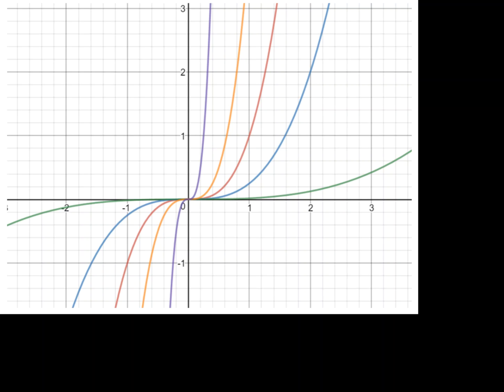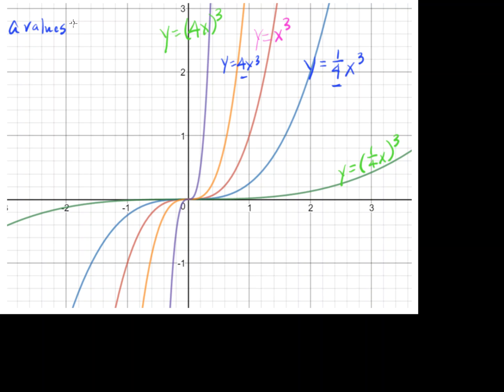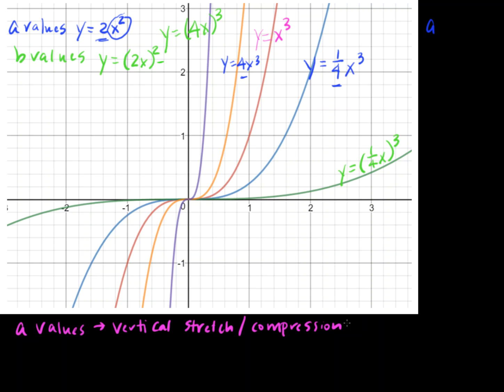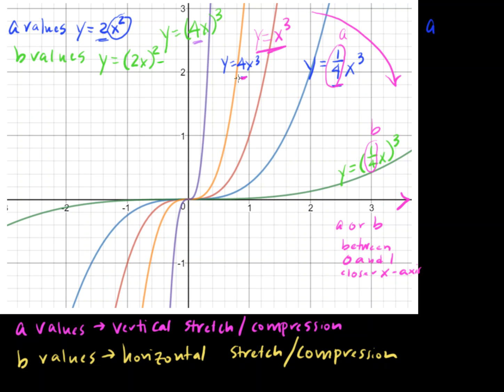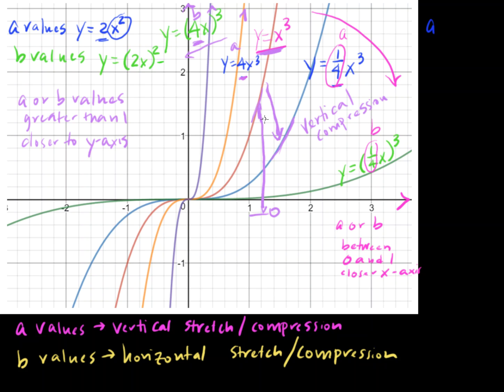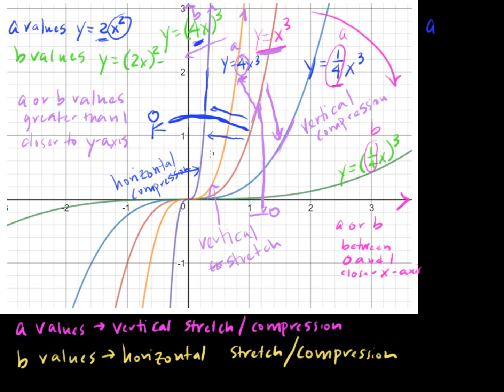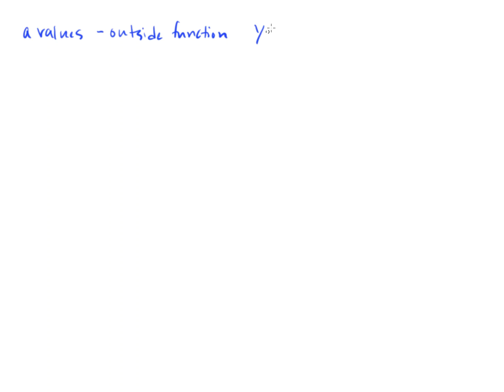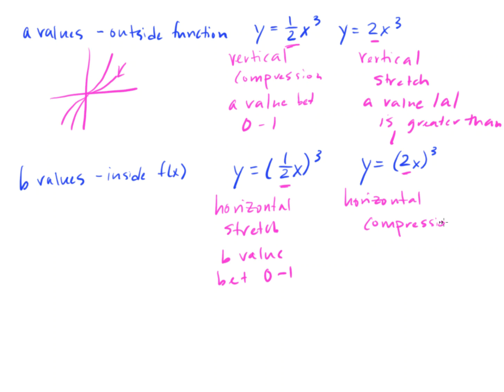Vertical & Horizontal Stretch Compression